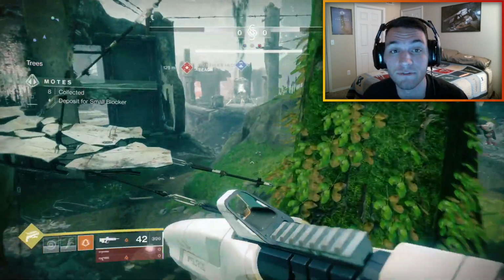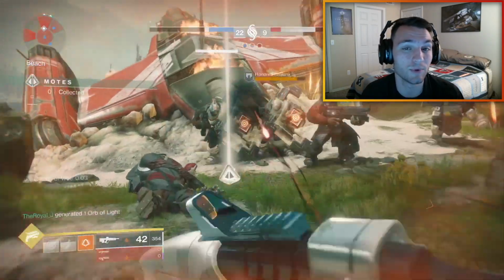Gambit Tips, Tricks, and Jump Spots!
In this video, I go over my tips and tricks to winning more games in gambit!  I also found a SWEET jump spot that is basically a sniper tower!  I hope you all enjoy!